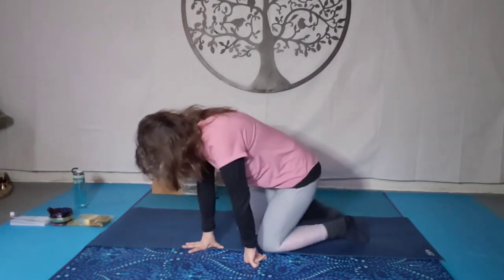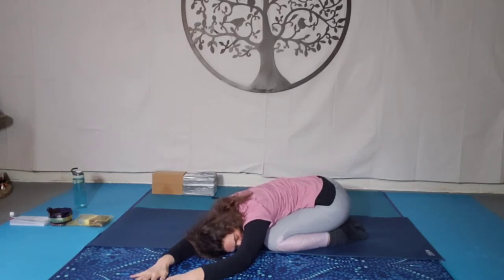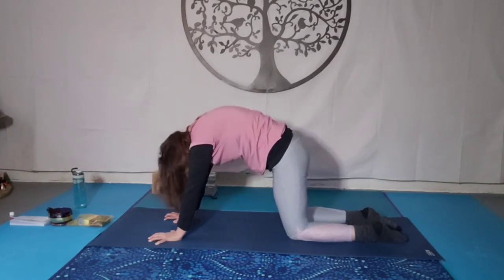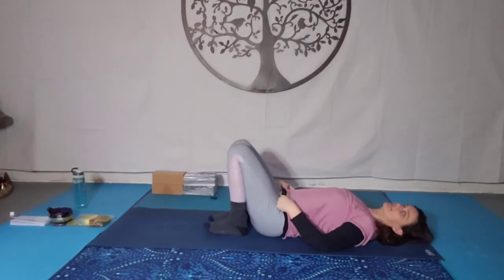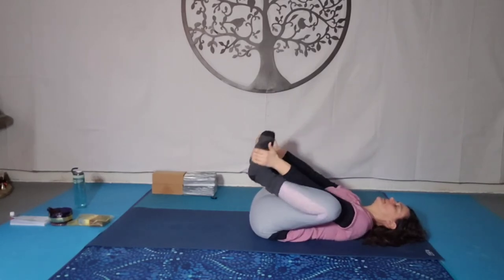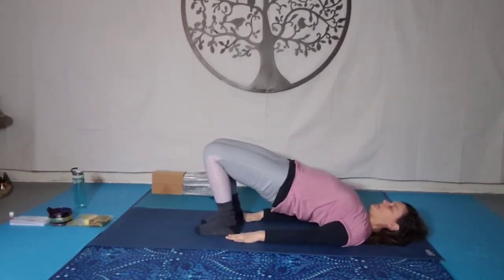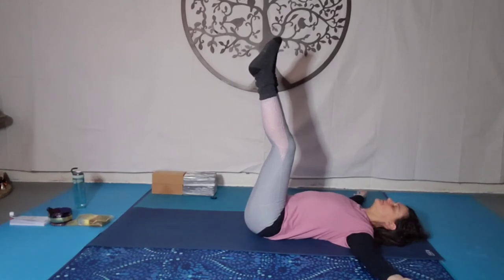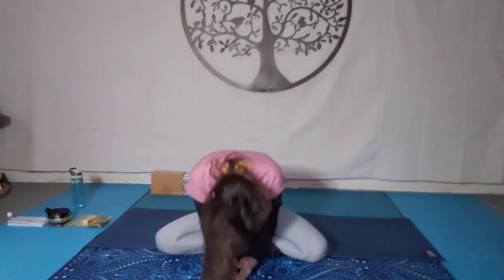Yummy Yoga gentle flow ideal for bedtime or relaxation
Please let me know how this flow works out for you, and your comments, or if there are any areas of the body you would like to work on and I can build a flow to work on your needs and requirements. May the light within shine out gracefully throughout your day - Namaste Nicola

Donations are encouraged for this charity of which I support, thank you

Please let me know how this MEDITATION/YOGA works out for you, and your comments/and of feedback, it is highly appreciated. Thank you or if there are any areas of the body you would like to work for the YOGA classes that I provide here, please let me know in the comments section and I can build a flow to work on your needs and requirements. May the light within shine out gracefully throughout your day - Namaste Nicola

Please do so. Let me know what you need, length of video you prefer and what are of the body you would like to work on right now, in the comments section. If you need to modify the poses or asanas, going gentler on your body, please feel free to do so.
I really enjoyed working on this video.

relax music

Please remember yoga/meditation is a process, it is not a race, if any of the asanas/poses do not speak to ou or you feel sharp pain, feel free to rest in balasana/childs pose, mountain pose/tadasana, shavasana, final resting pose, or downward facing dog/adho much svanasana, or go into a pose that may work better for you, remember I am only here as a guide. Please listen to your body, and remember everything is a choice.
Please feel free to also share with your family and friends.
All exercise programs involve a risk of injury. Your participation is completely voluntary and you freely accept and fully assume all responsibility for all risks, all possibilities of injury or death, property damage or loss to yourself of any other person as a result of your participation.
The following guidelines will help you reduce your risk of injury:-
Listen to and follow the teacher’s instructions carefully
-Breathe smoothly and continuously as you move and stretch, coordinating breath with your movement

-Do not hold your breath and strain to attain any position; work gently and respect your body’s abilities and limits
-Do not perform postures or movements that are painful.
As a trained yoga teacher, the responsibility is to provide competent yoga instruction.
The yoga teacher is not responsible for ensuring your safety beyond providing competent instruction.

Awareness is fundamental to the practice of yoga. It is your responsibility as a student to monitor each movement and posture and determine whether it is appropriate for you to participate. You remain primarily responsible for your safety and well being.

May you be safe, may you be healthy, may you be peaceful, may you awaken to the light of your one true nature - Namaste
Though these classes are free to anyone that would like to participate, I am posting a link to a local charity in Etiobicoke, this is a child abuse investigation and support and PLEASE MENTION IN THE NOTES FIELD that the donation came through the NICOLA YOGA you tube site, THANK YOU for supporting this local charity, and an amazing cause. And thank you for shining your light. Namaste